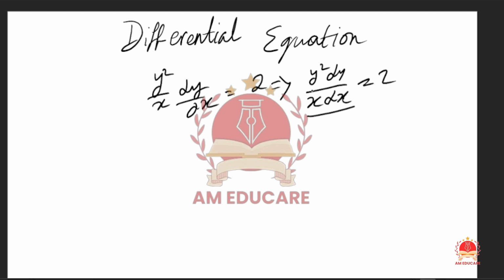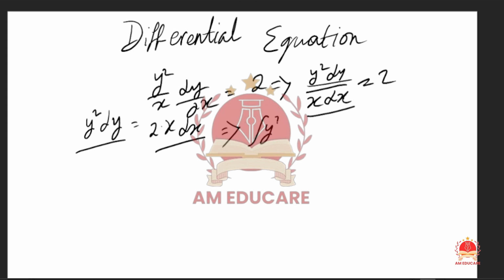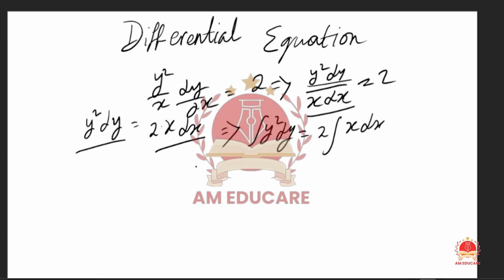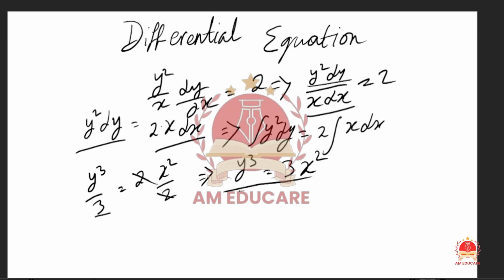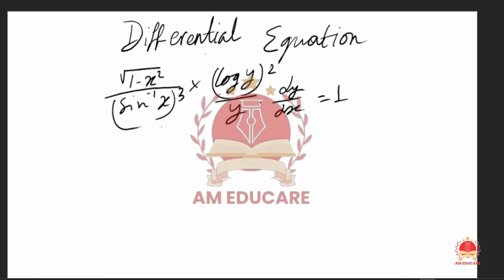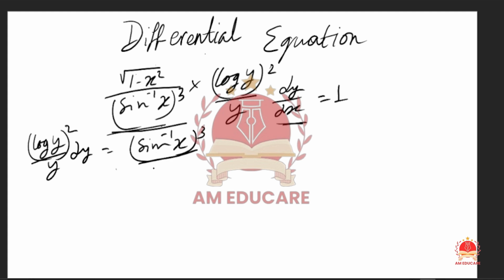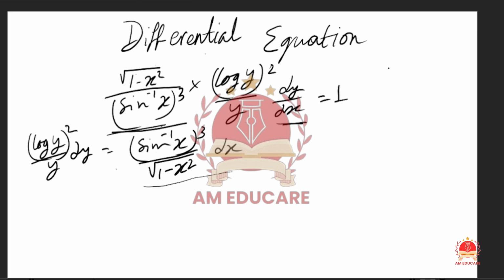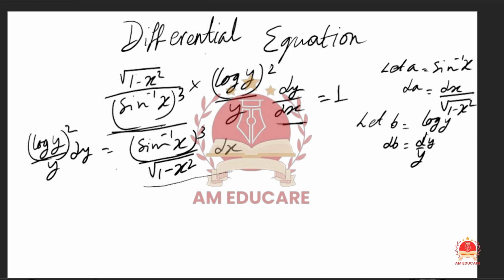Master Differential Equations: Step-by-Step Tutorial for Beginners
Unlock the secrets of differential equations with our quick and easy tutorial! In this video, we break down complex concepts into simple steps, making it perfect for beginners and anyone looking to brush up on their calculus skills. Whether you're preparing for exams or just love learning, this video is designed to help you understand and solve differential equations with ease.

🔍 What You’ll Learn:

Practical Examples
Tips and Tricks for Solving Differential Equations Quickly

About Our Channel:
Welcome to AM Educare, where we make learning math fun and easy! Our goal is to help you master mathematical concepts quickly with clear explanations and practical examples.